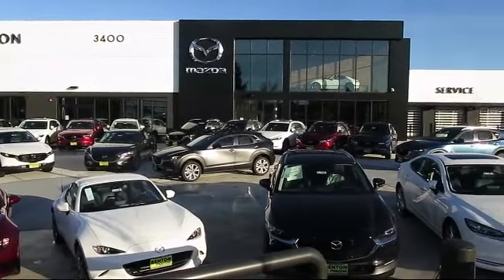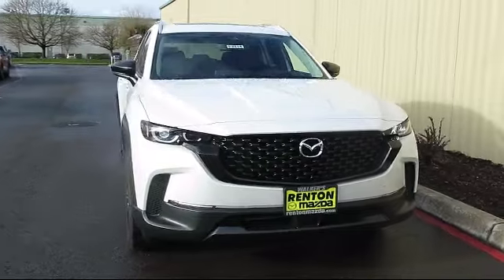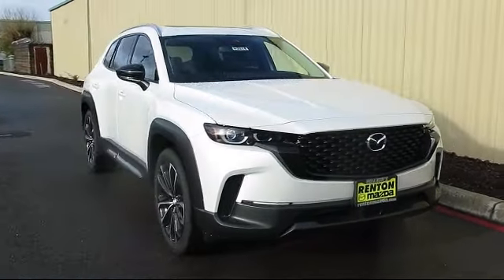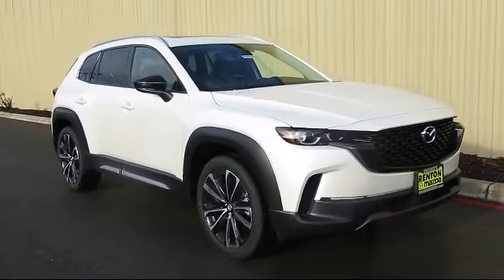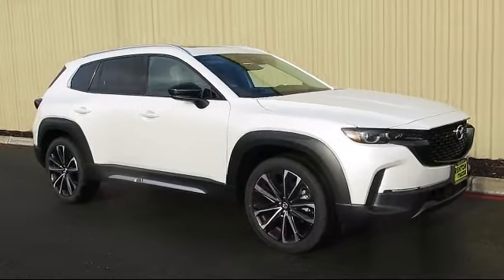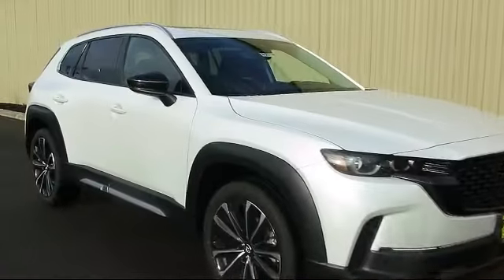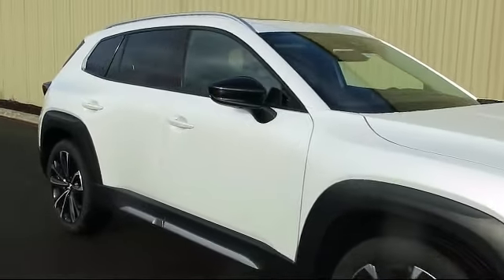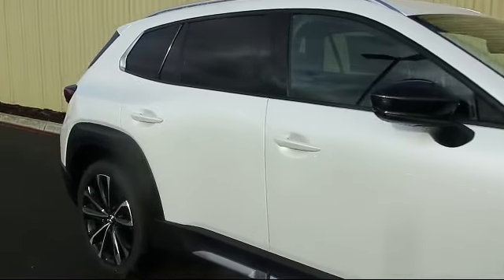2023 Mazda CX-50 2.5 S Premium Plus Package Seattle Bellevue Renton Kent Auburn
2023 Mazda CX-50 2.5 S Premium Plus Package Stock Number: WM2514 Vin:7MMVABEM9PN120824.

720 Rainier Ave S.